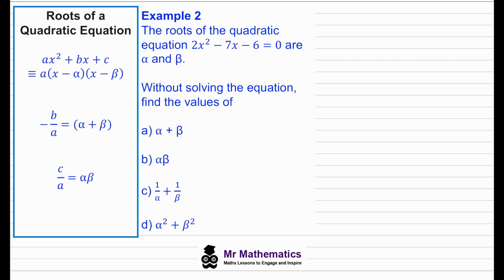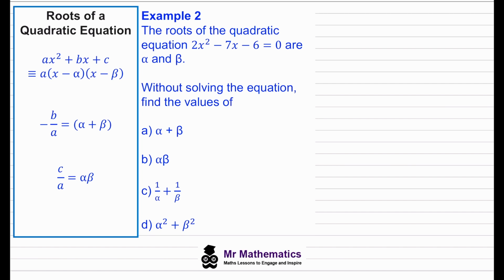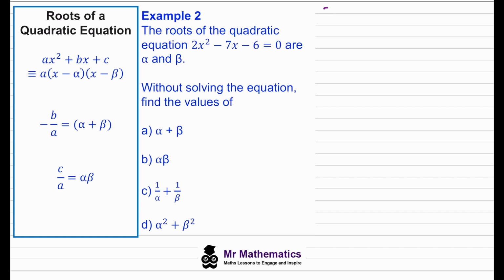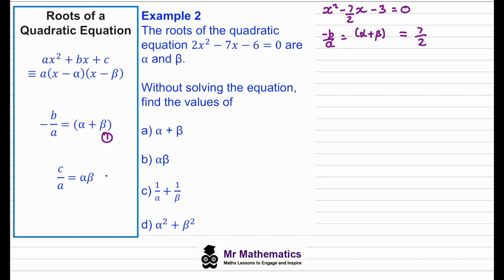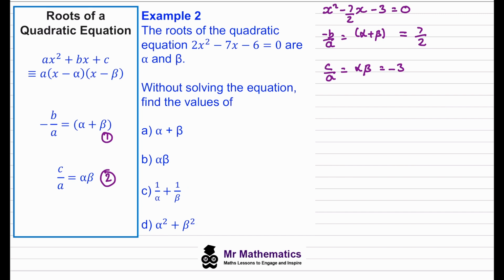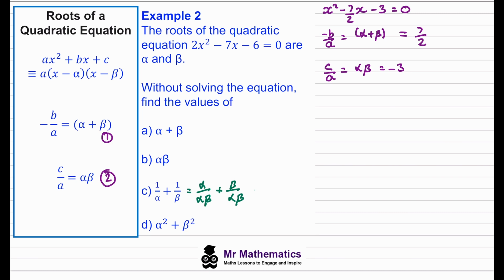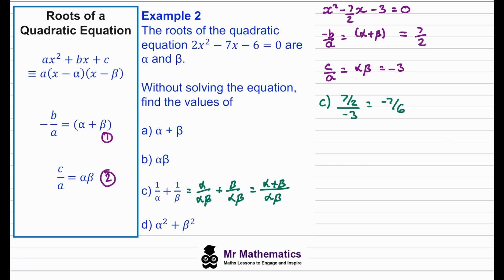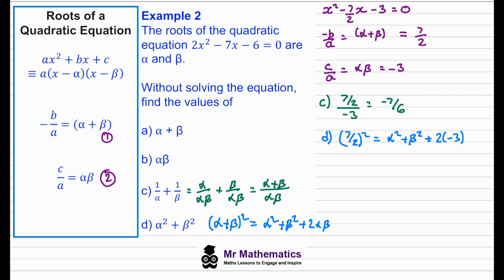Roots of a Quadratic Equation - Part 2 | Mr Mathematics